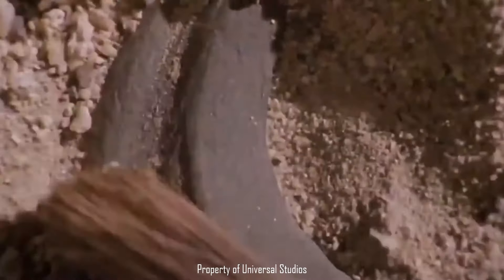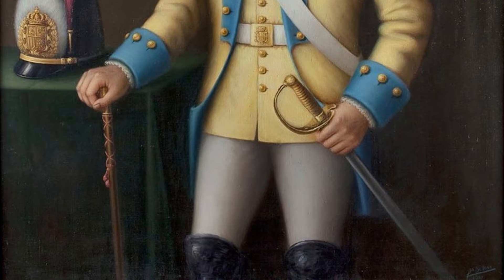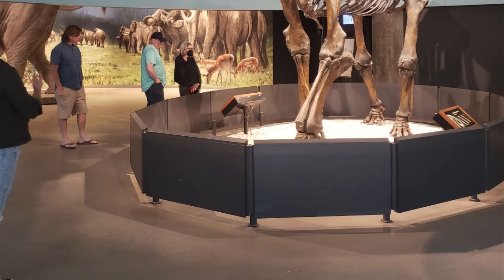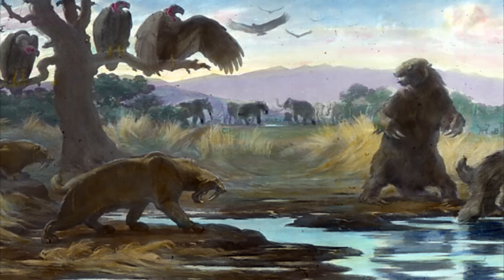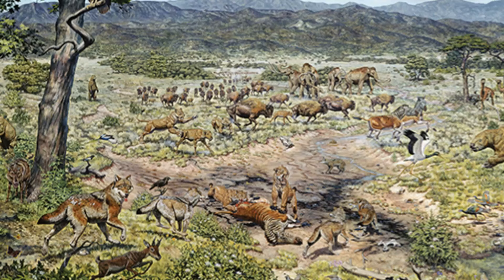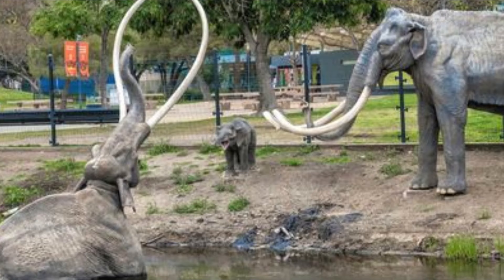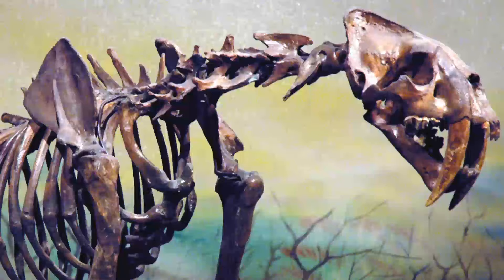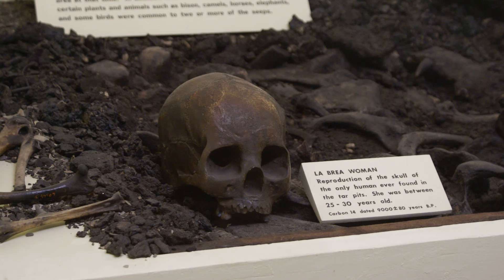La Brea | The fossil site in the middle of a city...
Chapters:
0:00 Intro
01:01 Discovery/museum setup
01:56 How did this site come to be?

TOM MCHUGH / SCIENCE PHOTO LIBRARY
Illustration by Mauricio Antón depicting the hunting behavior of La Brea carnivores, including saber-toothed cats, dire wolves, and coyotes.
JOHN SIBBICK / SCIENCE PHOTO LIBRARY